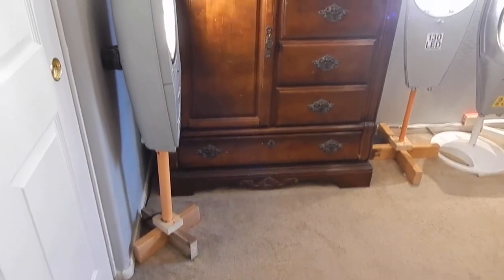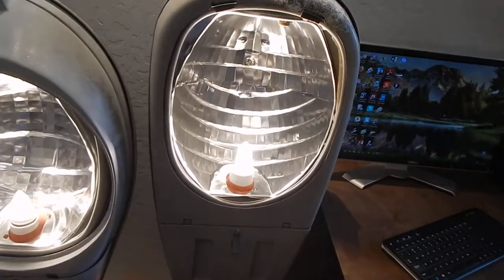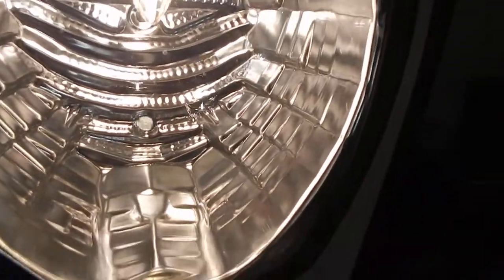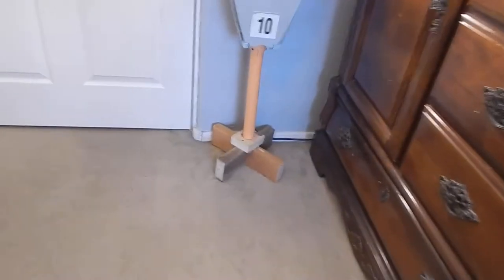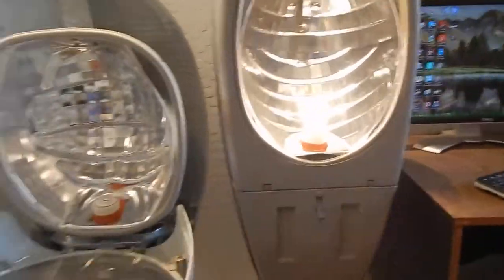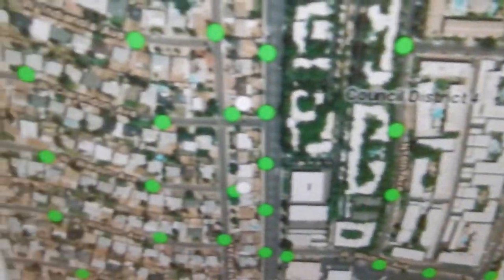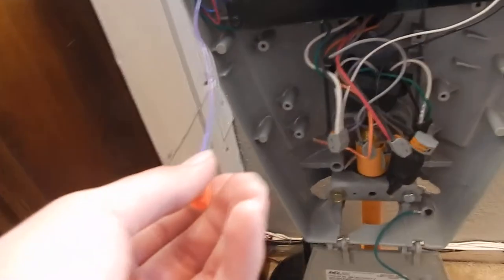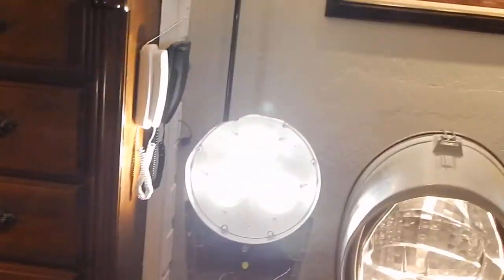Street Light Room Setup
My mini street light collection is put to use in my main room as household decorative floor lamps on stands.